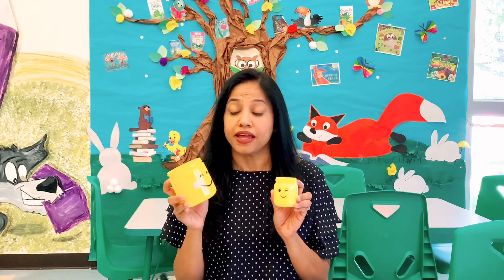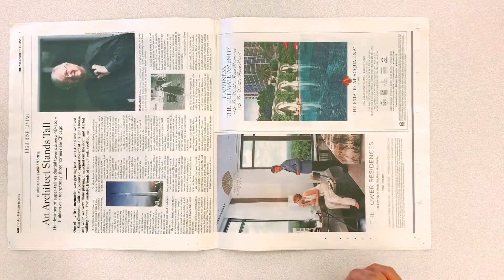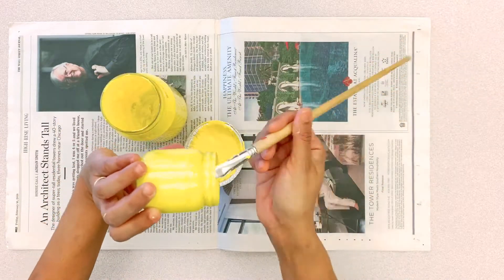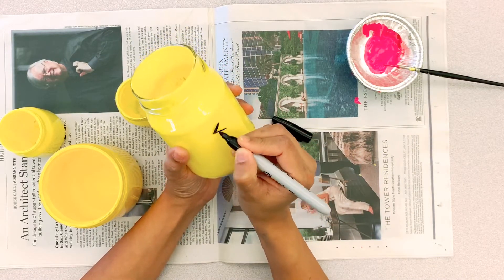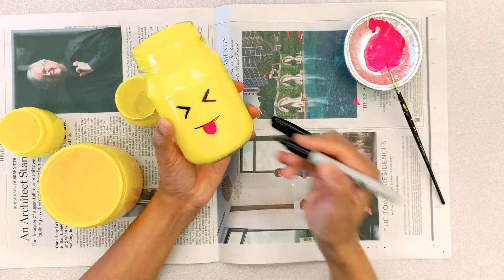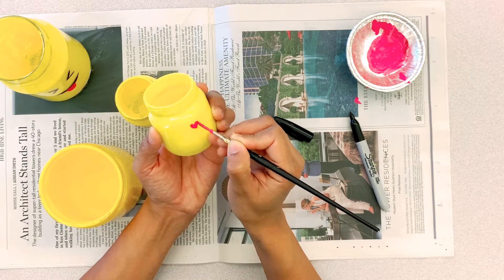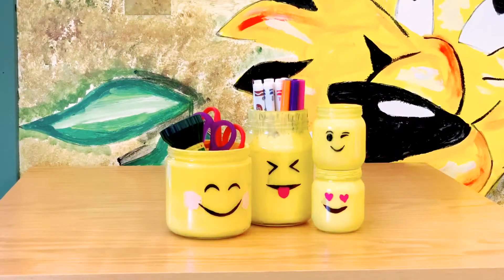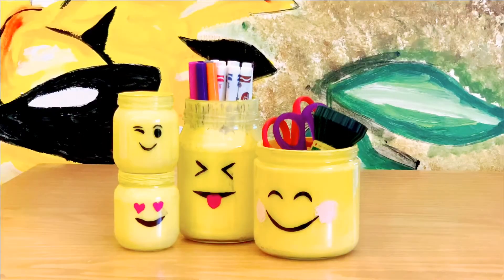Maker Space #1 - Emoji Jars with Piali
Piali from our Circulation department (Twin Rivers) shows you how to make emoji jars using glass jars, paint, and permanent marker.